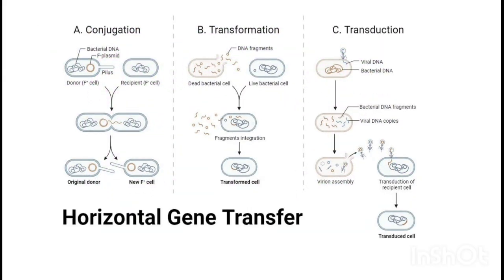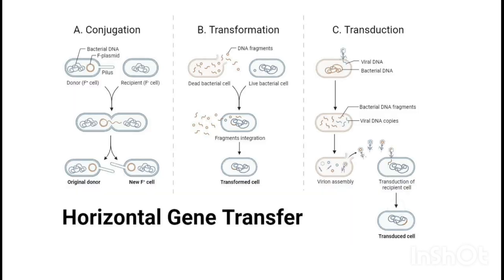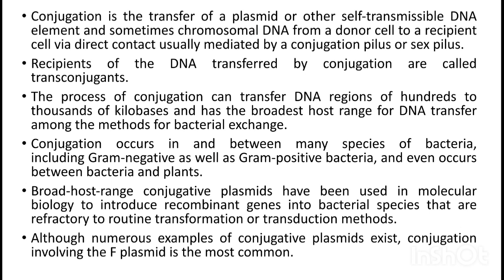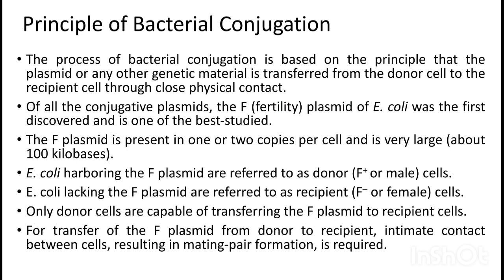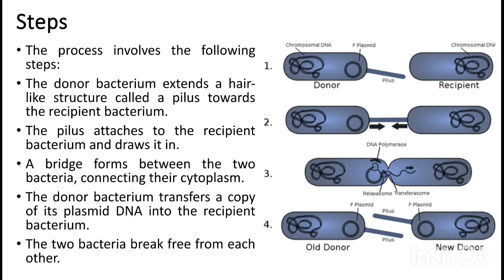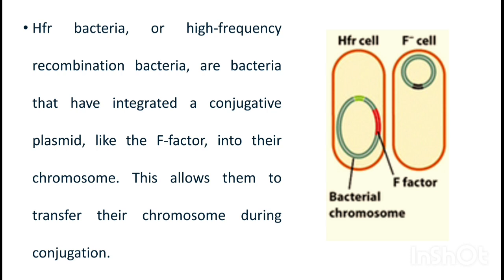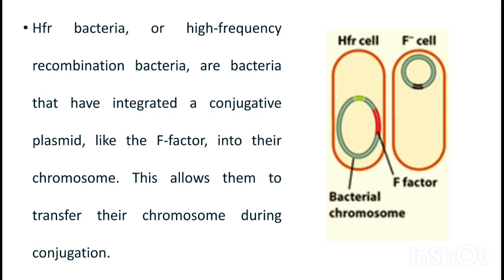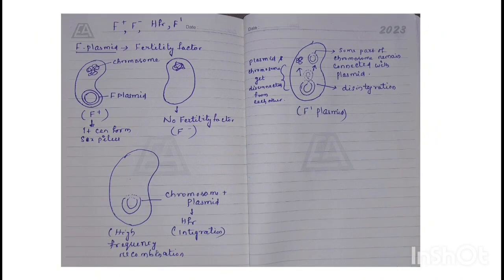Bacterial Conjugation bacterial reproduction